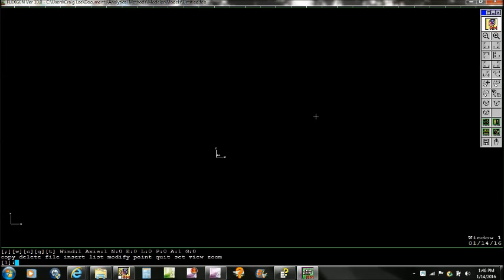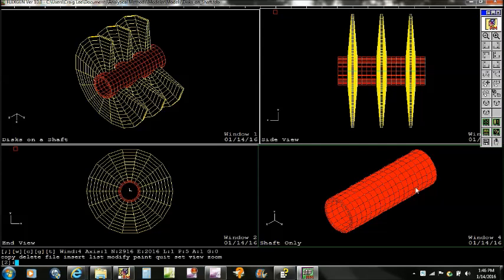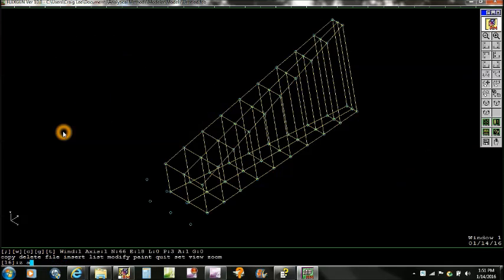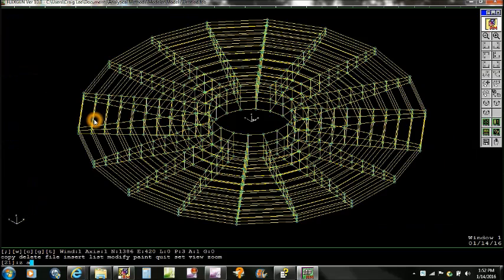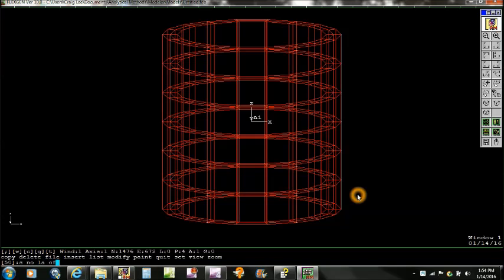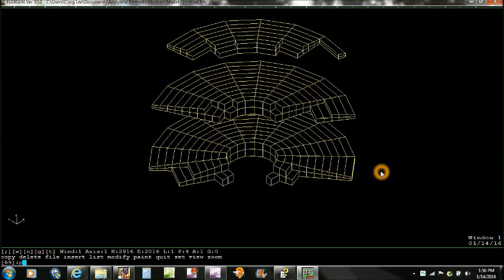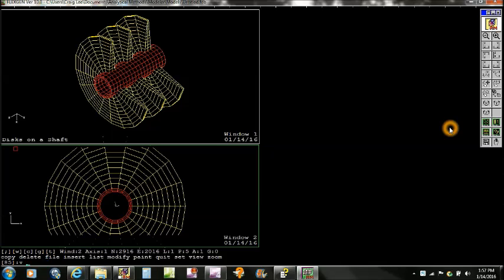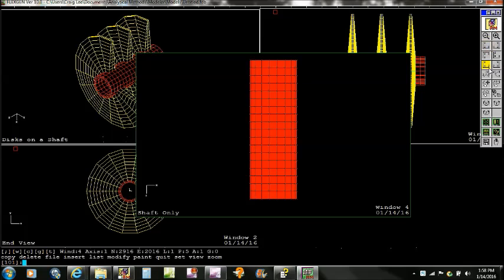AMV05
Demonstration of some Flexgen finite element modeling capabilities through execution of a macro to build tapered disks on a hollow shaft model.